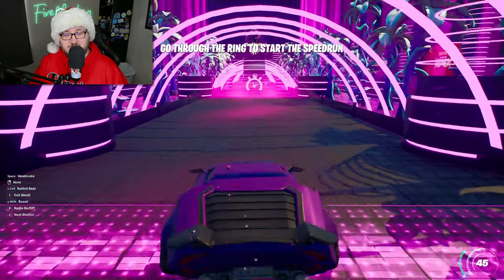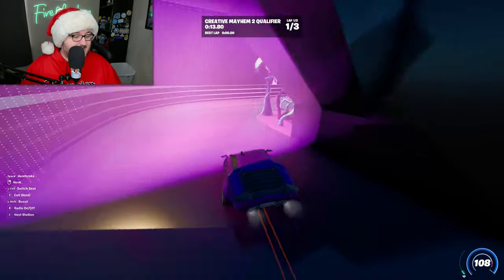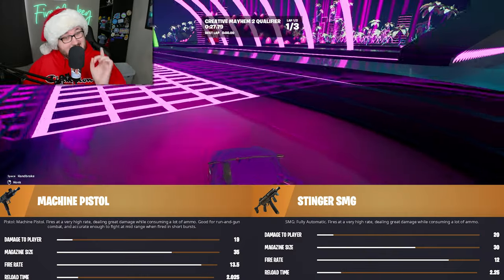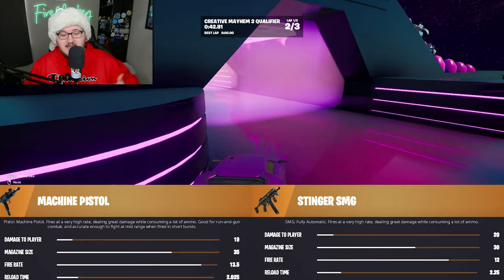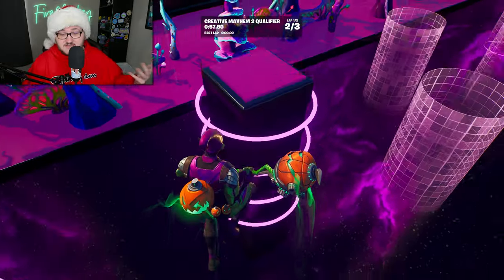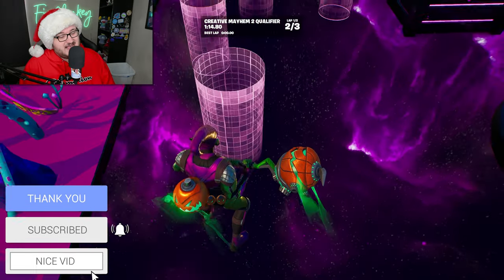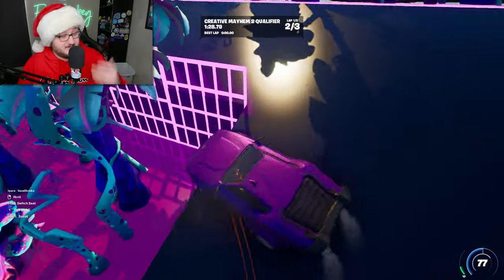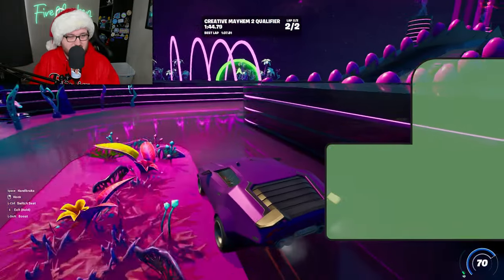The Machine Pistol Has FINALLY Arrived in Fortnite... (Hotfix Update!)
The Machine Pistol appears in Fortnite with the Battle Royale v19.20 Feb 8 Hotfix update!

🛒 Code 'FIRE' On GFuel.com [GFuel Partner]
🛒 Code 'FireMonkey' in the Fortnite Item Shop! [Epic Partner]